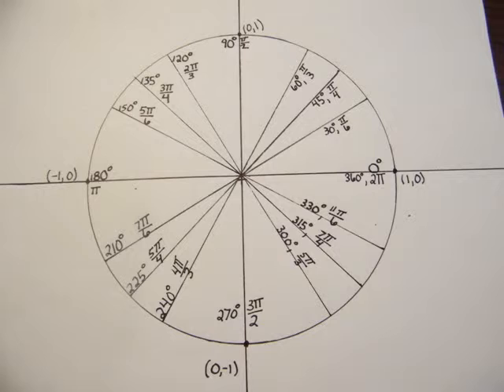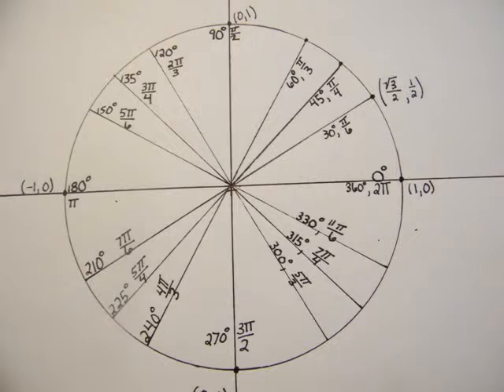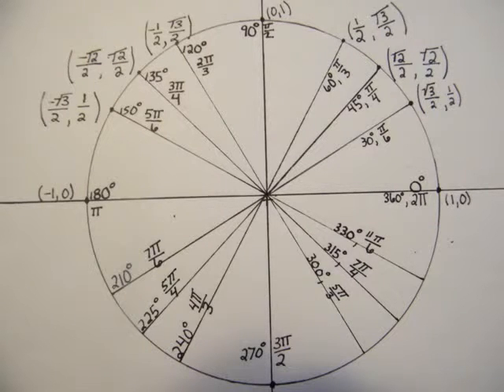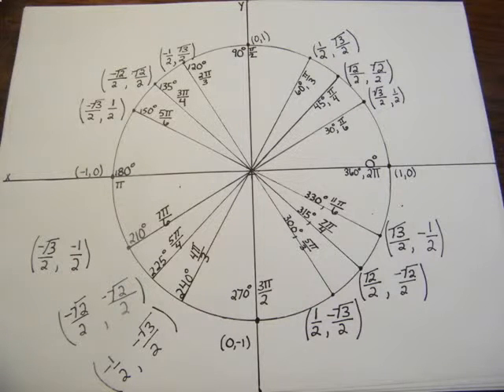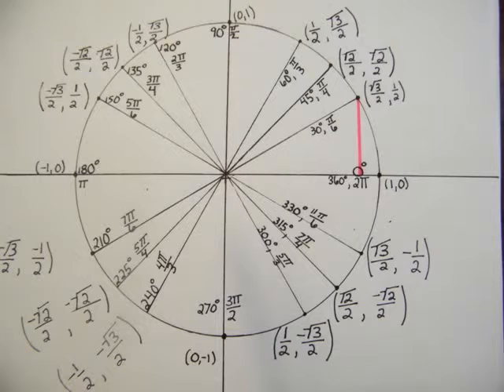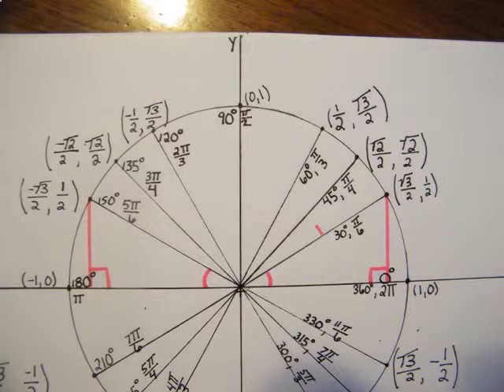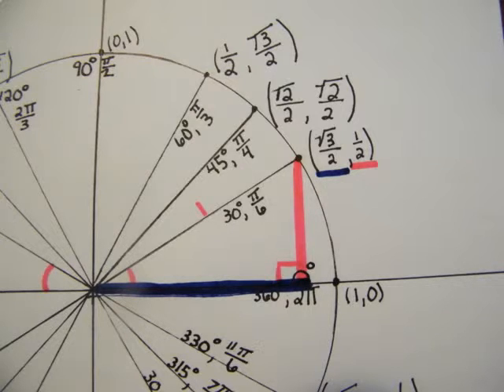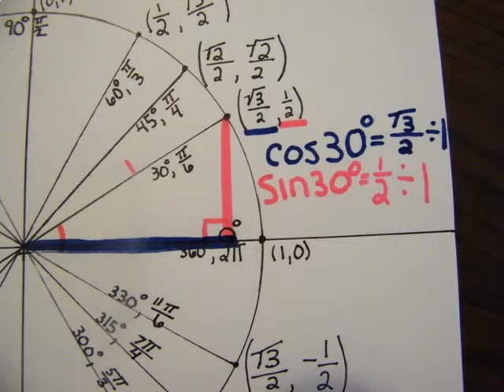Constructing the Unit Circle from Scratch